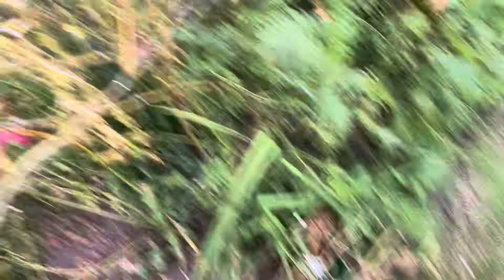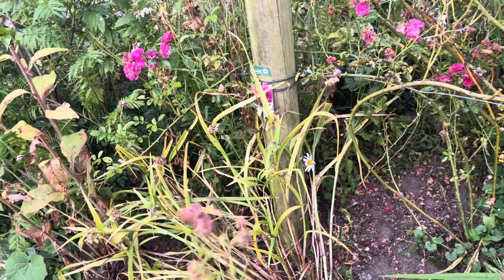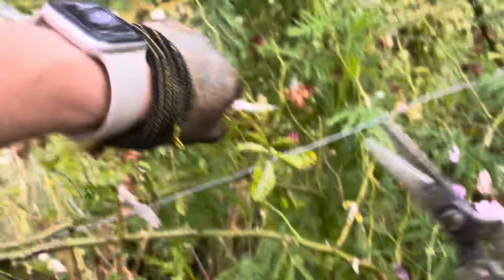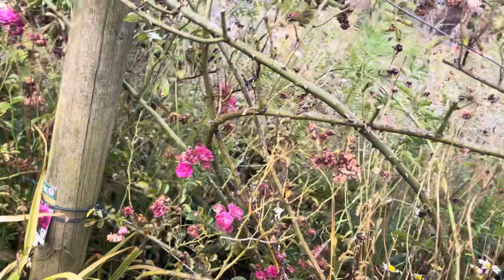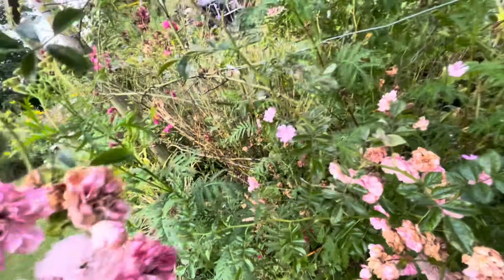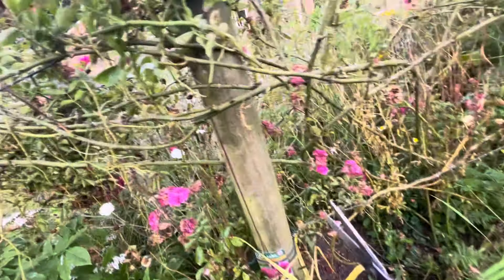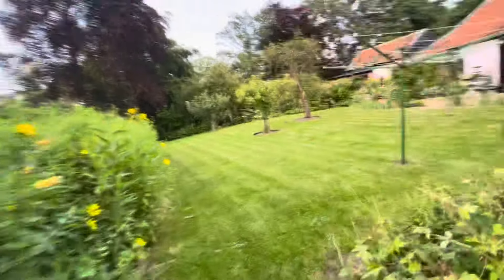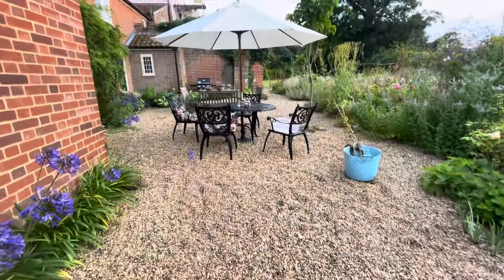5 Minute Gardening | Gardening Hacks | Evening Gardening Routine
Join Kate as she gets out in the garden for 5 minutes dead heading her climbing roses .